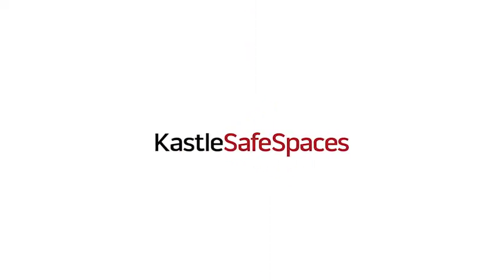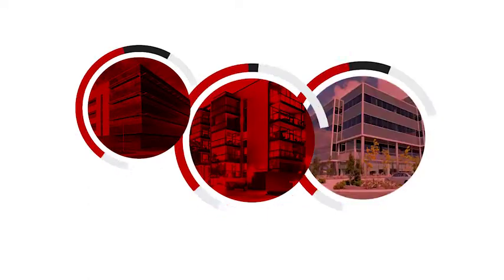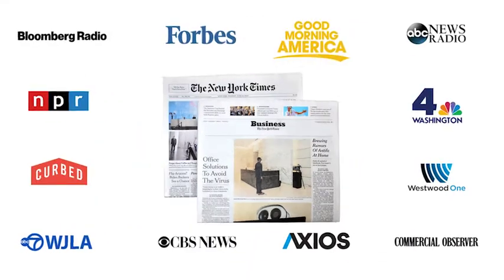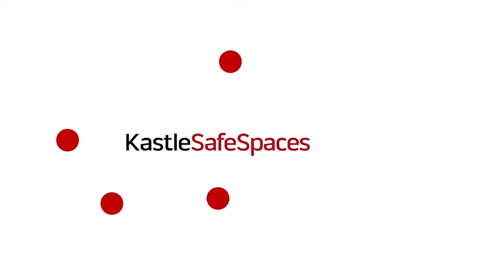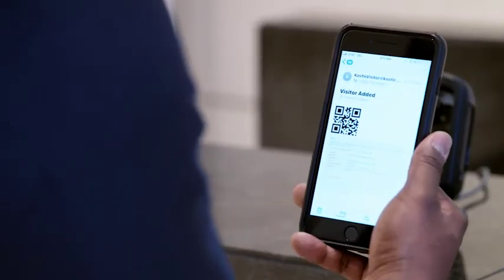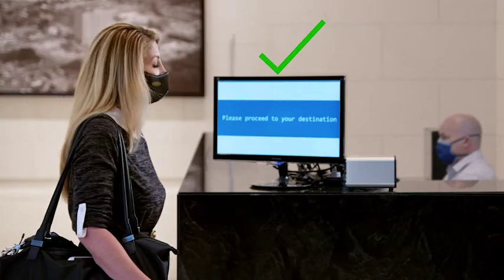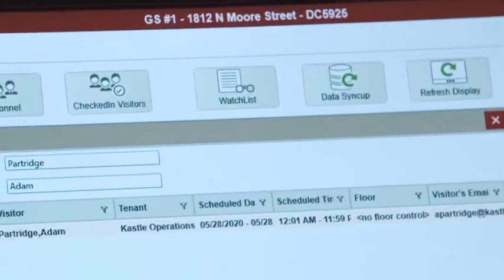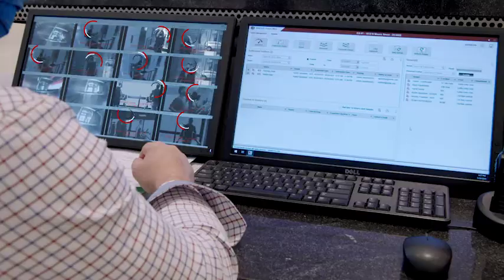KastleSafeSpaces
Kastle is making significant advancements in building access control technology, including Destination Dispatch elevators, using touchless technology to call elevators and send visitors to their desired floor.